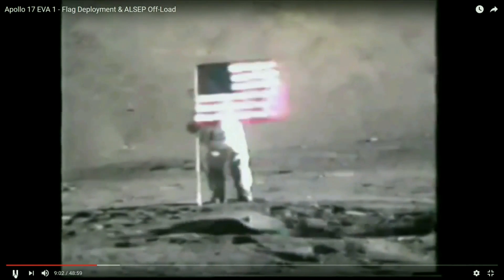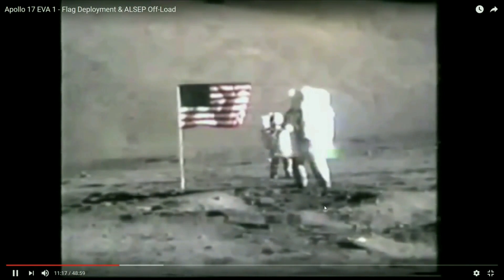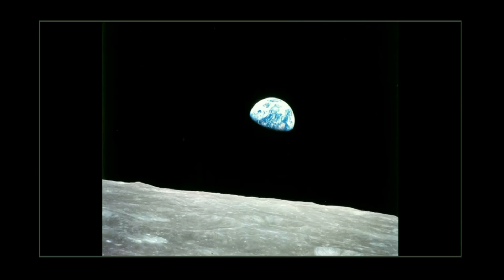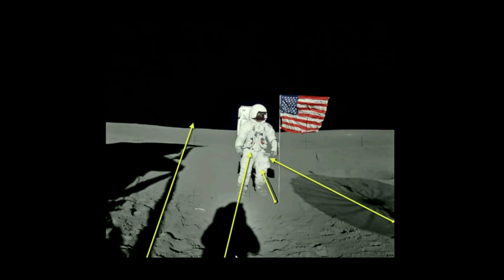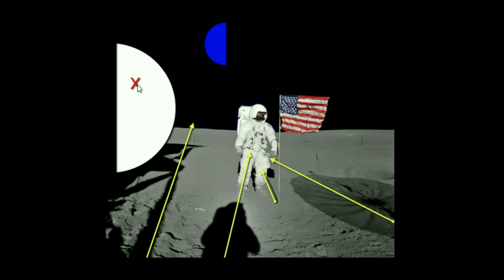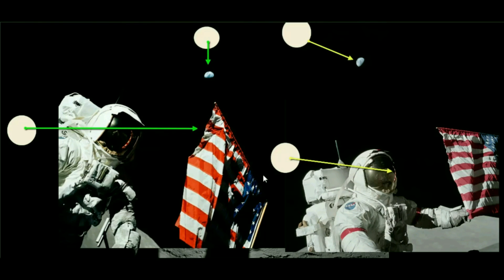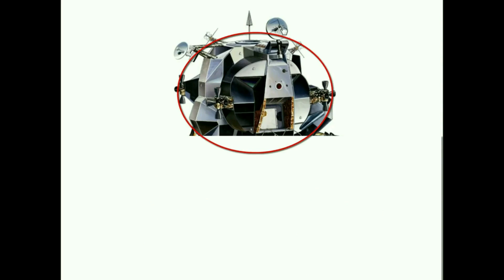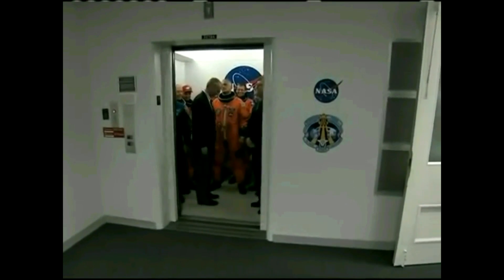Moon Hoax; "Earth, Moon, Apollo and Fraud"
This video takes a look at how the earth should have looked like from the lunar surface and vice versa during the photo shoots from Apollo's so-called vantage points.